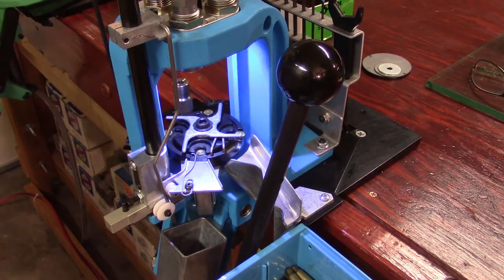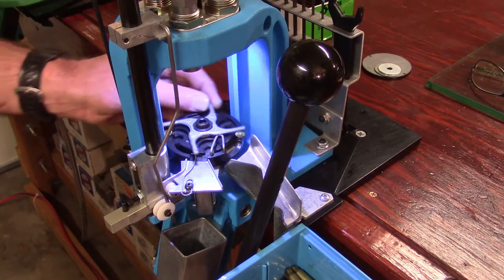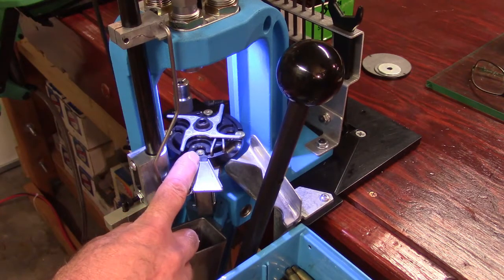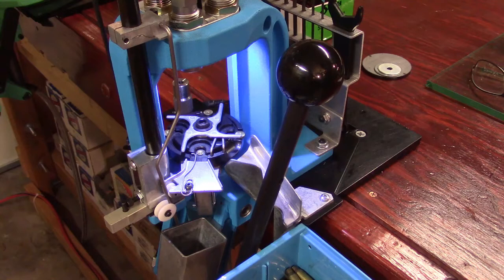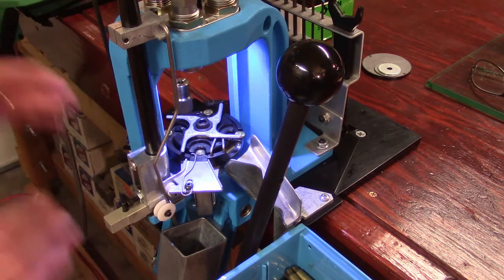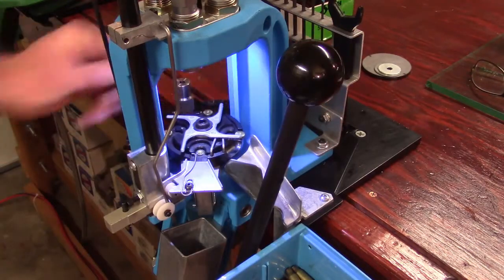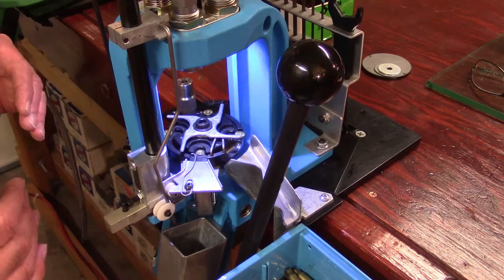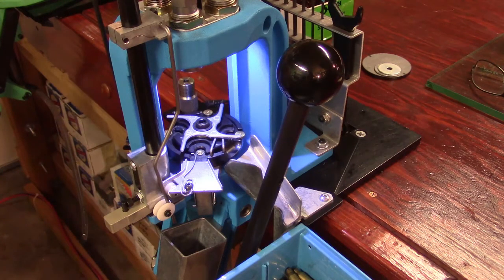Selling Points, Dillon RL550B, Video 12, Manual Indexing Advantages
This video series will help the new reloader understand considerations when researching progressive loaders. The Dillon is an investment grade machine and it is built for lasting service and excessive ammo production with minimal error. After much hands on and research I have determined that Dillon corners the progressive market and they offer a NO B.S. warranty. I believe Dillon offers the best progressive loader on the market. I hope this video series helps those who are new to progressive machines in determining what is the best choice. Highboy